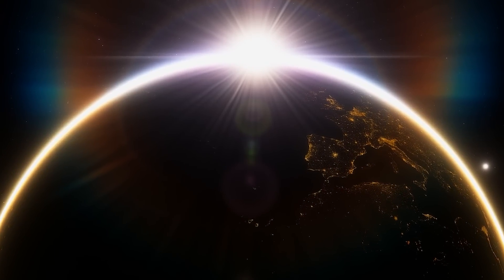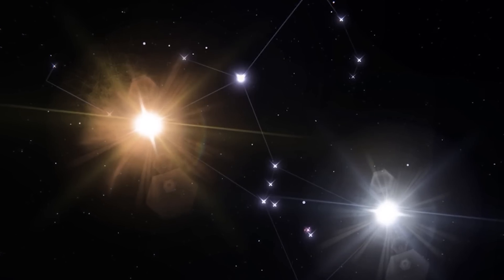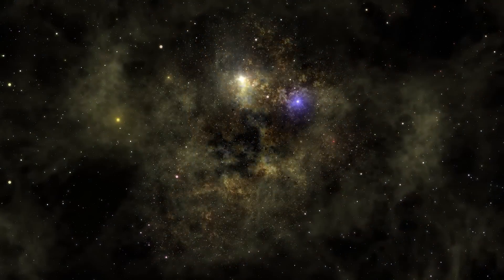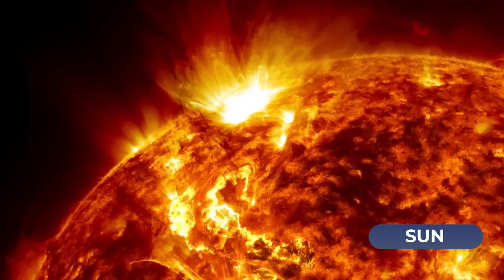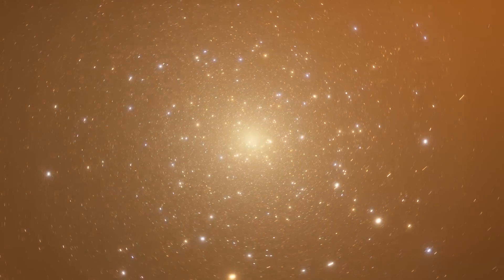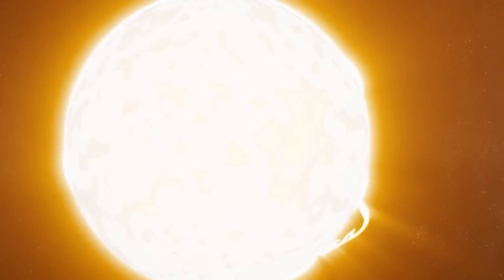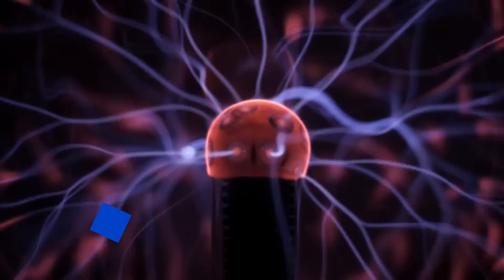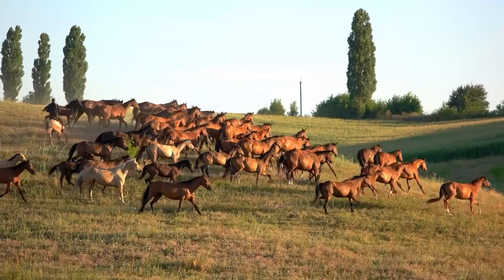James Webb Telescope's CONCERNING Discovery About Betelgeuse Supernova 2024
One of the most anticipated astronomical events is the betelgeuse supernova. Located on the famous shoulder of Orion, Betelgeuse is a red supergiant star nearing the conclusion of its life. Strangely, in late 2019, Betelgeuse, one of the brightest stars in the sky, began to fade.

The fading was so noticeable that it could be seen even without special optics. For a few months, Betelgeuse dimmed until observers began to wonder if the star had died. When scientists focused their most powerful telescopes on the red giant star, they were shocked to see evidence of the great dimming, even though the star's brightness had returned to normal after a few months.

This star is about to blow up as its life cycle comes to an end. When and why might a supernova happen, and will it have disastrous consequences for Earth?